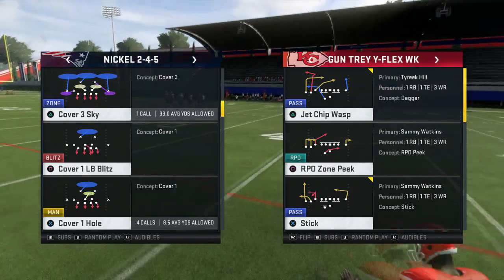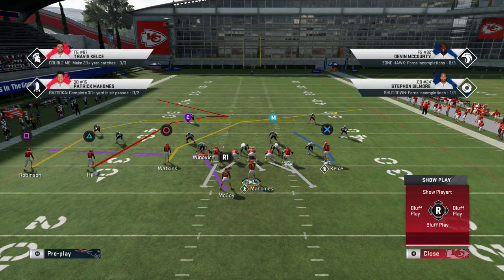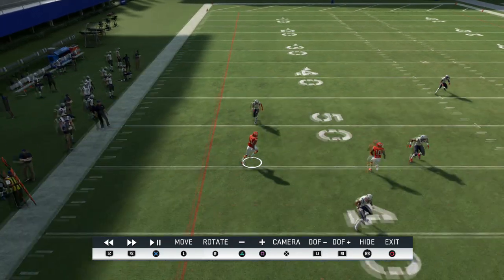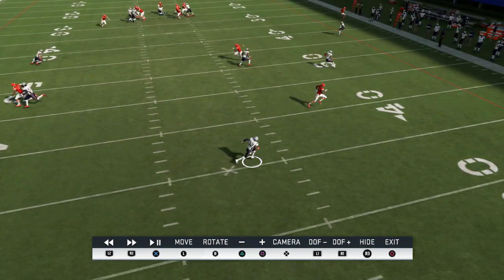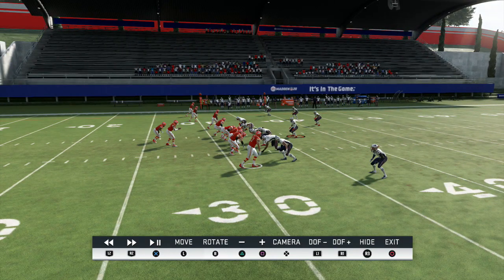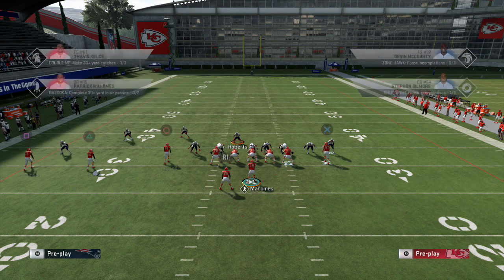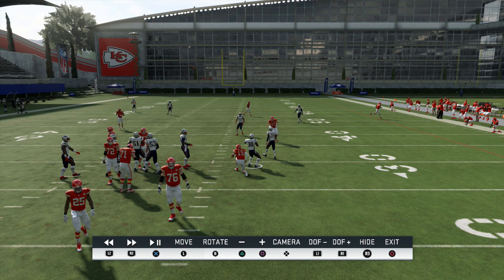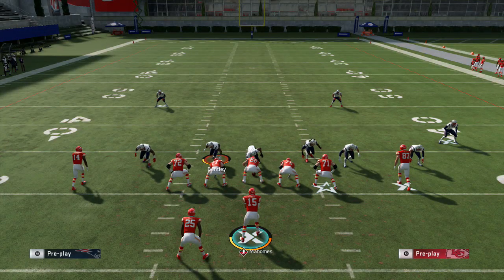MADDEN 20: DOES 'WASP' WORK?